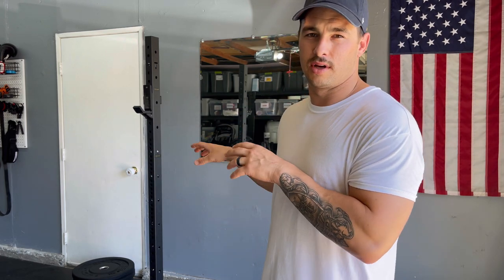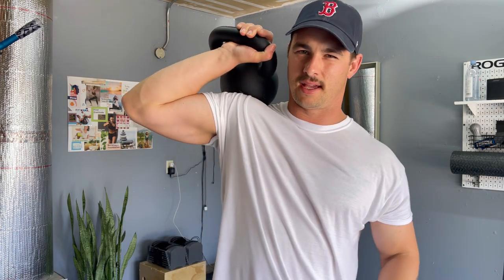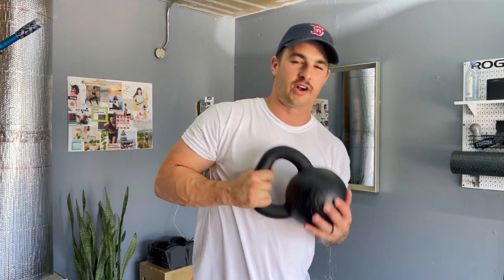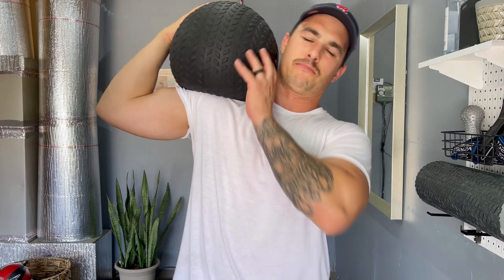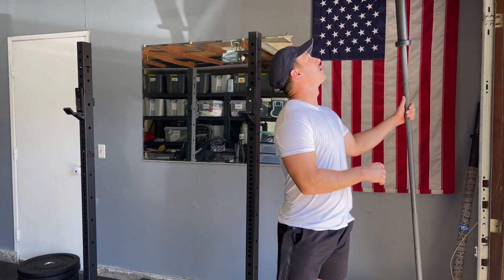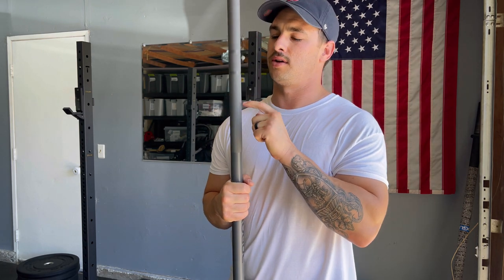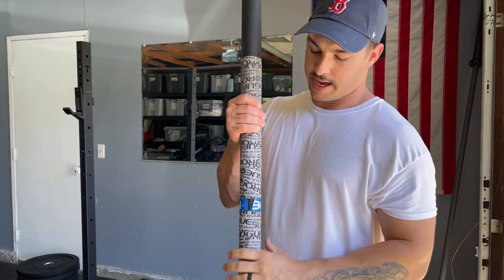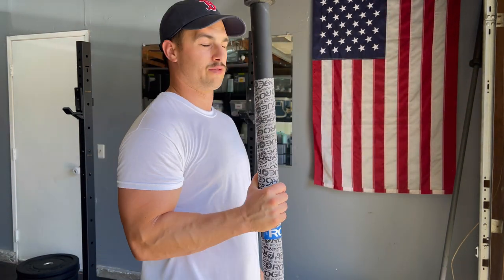Best Home Gym Equipment for each workout style!!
In this video I go over 6 home gym essentials, and the best workout style for each.

1. Dumbbell, Bodybuilding
2. Rack, Powerlifting
3. Kettlebell, Functional Fitness
4. Slam Ball, HIIT
5. Barbell, Olympic Lifts
6. Heavy Bag, Conditioning

Start your home gym journey with the piece of gym equipment that works best with you and your goals.

-Mark